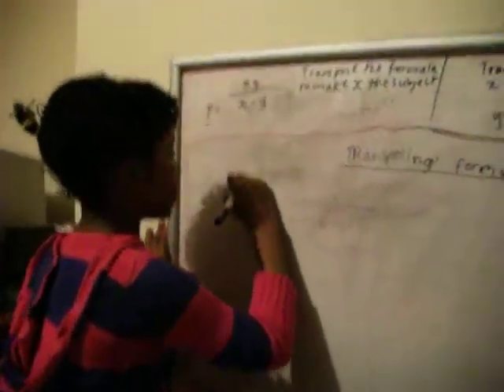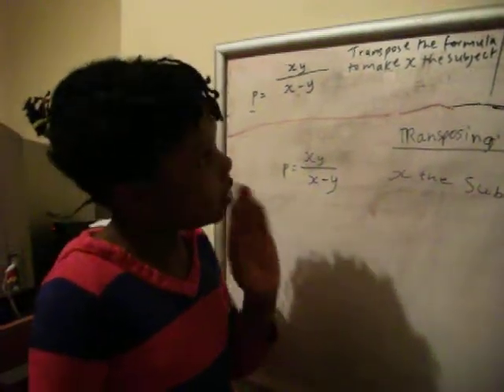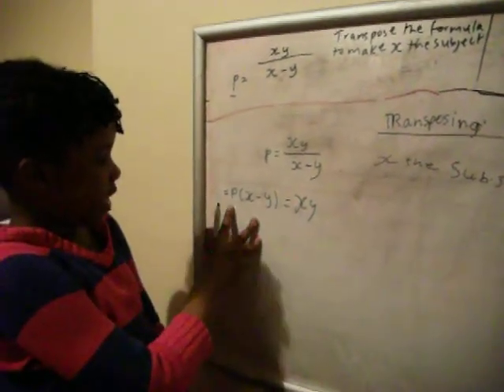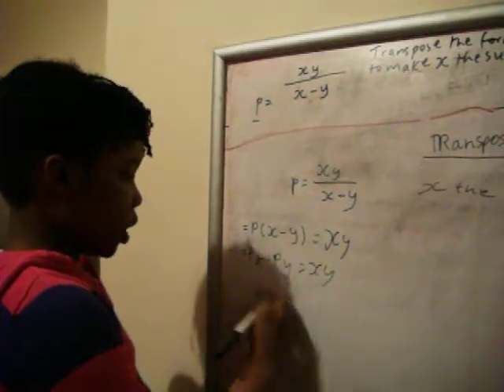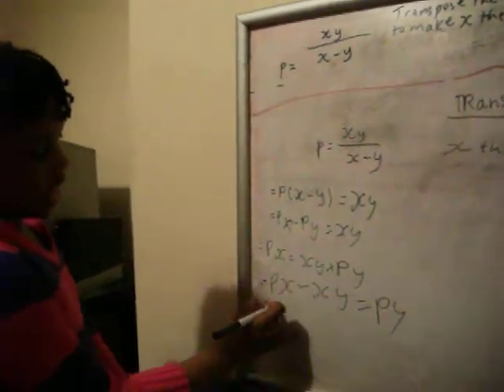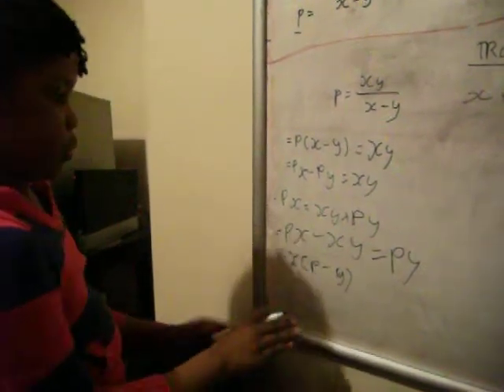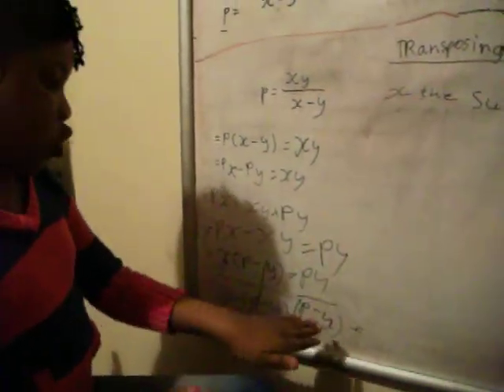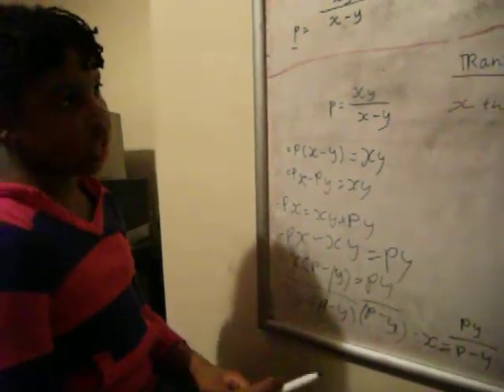GCSE MATHS TRANSPOSING a FORMULA BY REBEKAH EDWIN 1.AVI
Rebekah age 7 is explaining how to transform a formula in Higher Level GCSE Maths. She teaches herself with little help from her parents, not saying they are 'thick' but all this is well over their heads hence the reason for her self motivation. We thank God. Rebekah is home schooled along with her brother.